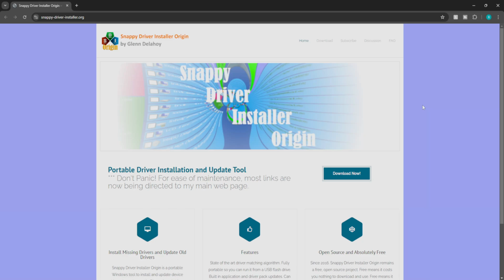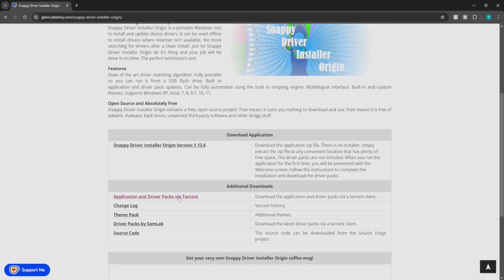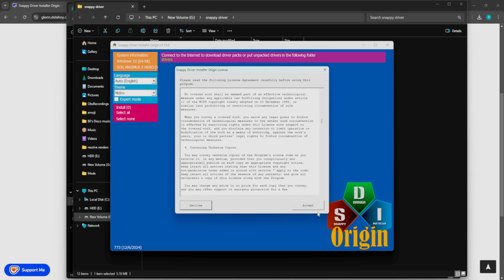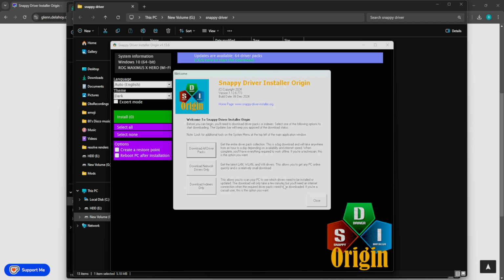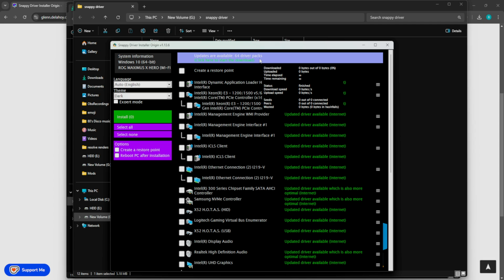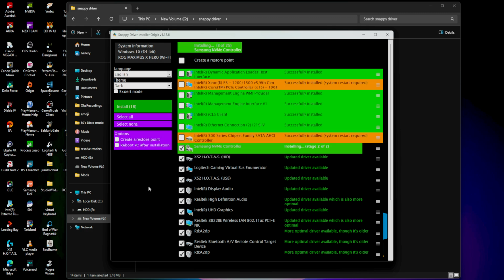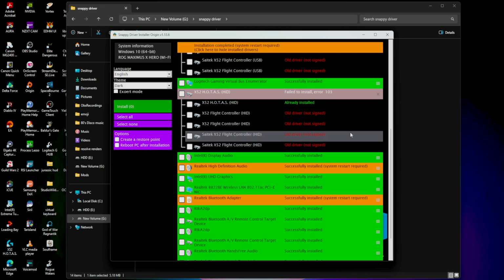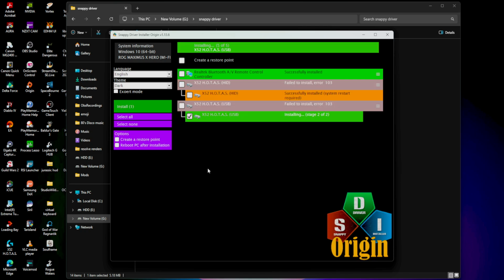How to install the easiest application to find drivers for your pc Snappy Driver Installer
Today we are checking out Snappy Driver Installer, this application is super useful in finding all of the missing drivers on your PC that windows may overlook. Using open source technology to search for drivers on the internet we are able to get our PC fully caught up to date with the most optimal drivers possible with a click of a button. You can also use this application as a technician however we focus in on the casual experience of getting all drivers caught up to date for our machine. I try to include videos like this if I find something that we can all benefit from so if this helped you guys out let me know in the comment section!

Merchandise from streamlabs everything goes towards making the channel better at the cheapest cost to you guys everything from hats to shirts!